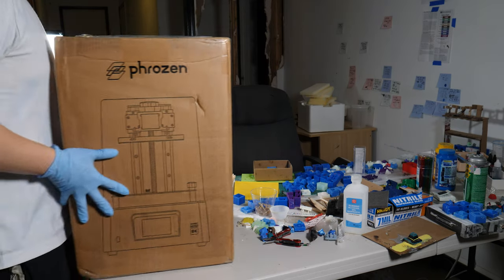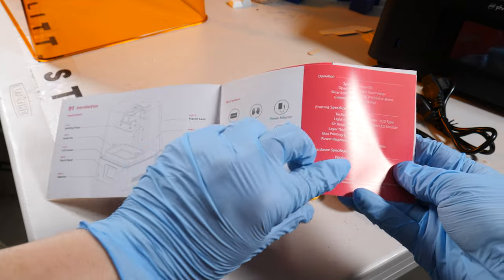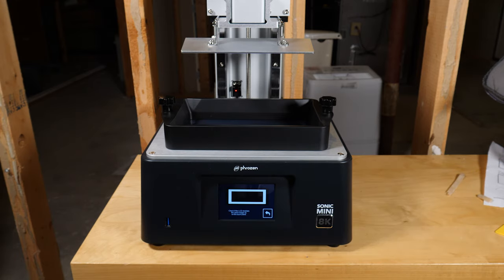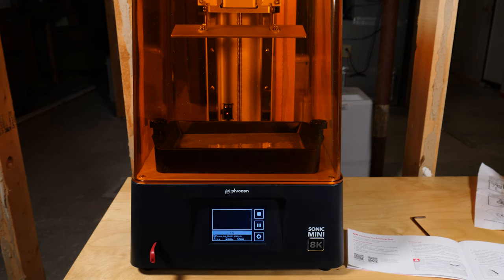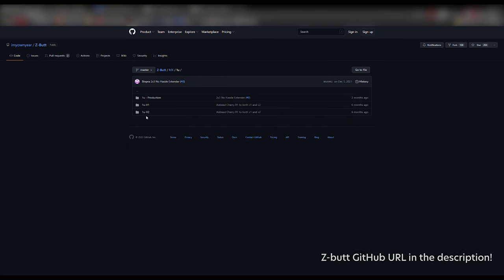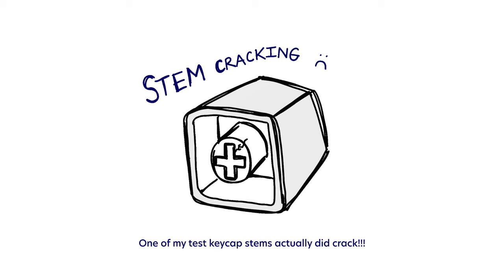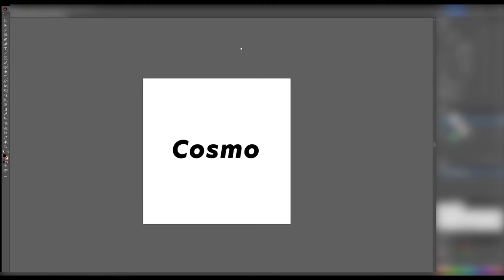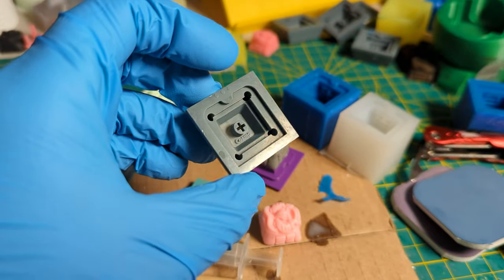Figuring out how to use the Phrozen sonic mini 8k for Artisan Keycap making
FYI This isn't intended to be a tutorial!

I recently bought the Phrozen sonic mini 8k and am intending to print my own Z-Butt parts!

This video details my experience unboxing the Phrozen sonic mini 8k, setting it up for the first time, printing and cleaning my first test print, and altering the stem dimensions of the Z-Butt v2 stem cavity in Blender.

00:00 Intro & disclaimer
00:30 What's in the box
01:00 Tech specs
01:11 Testing & prepping
02:31 Starting the test print!
03:05 Cleaning the test print!
03:50 Z-butt and Blender
05:55 Adding my makers mark
06:43 Ending remarks